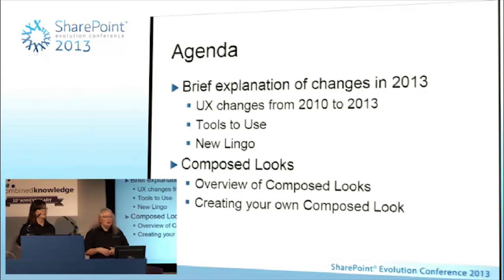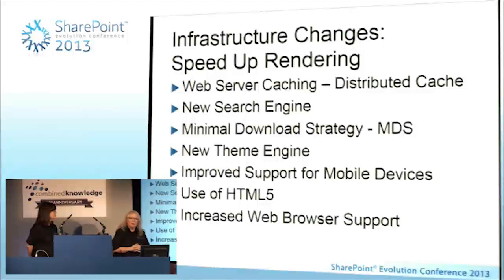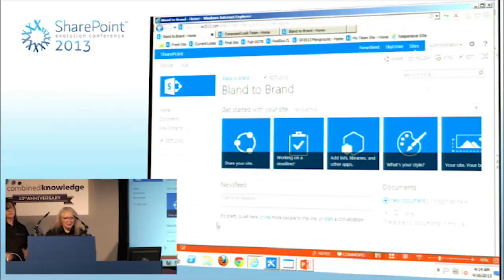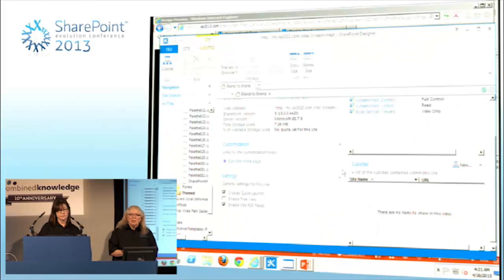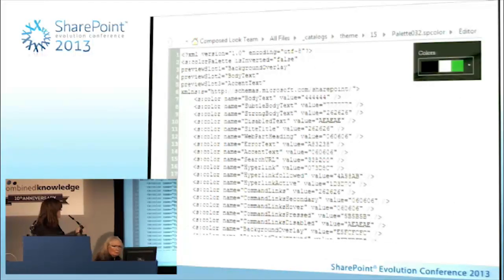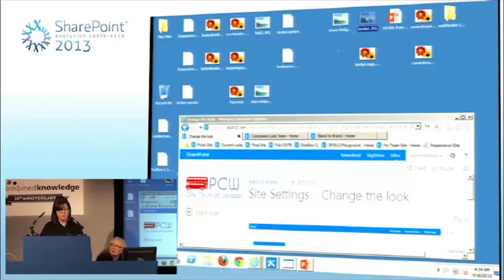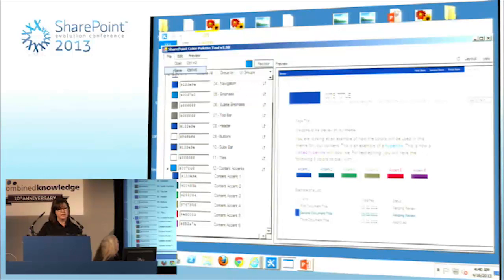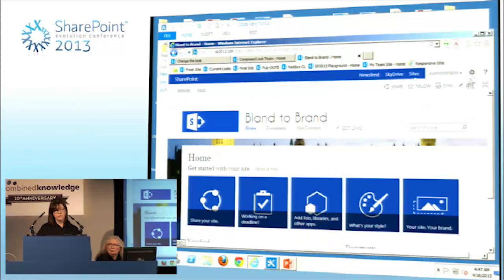Penny Coventry and Heather Waterman-From Bland to Brand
 Brief explanation of changes in 2013
 UX changes from 2010 to 2013
 Tools to Use
 New Lingo
 Composed Looks
 Overview of Composed Looks
 Creating your own Composed Look